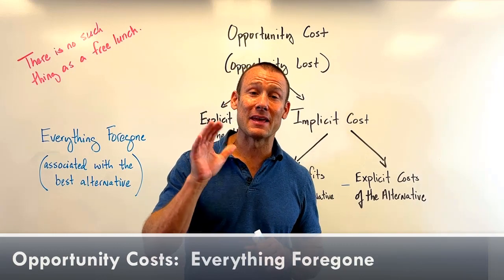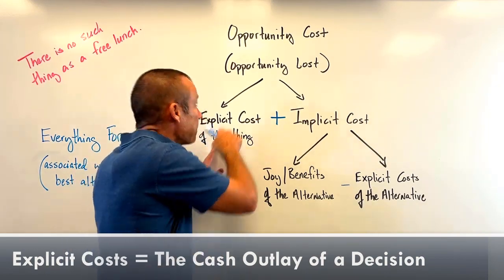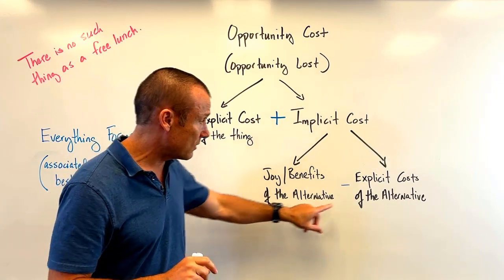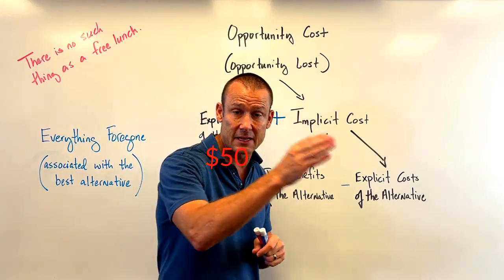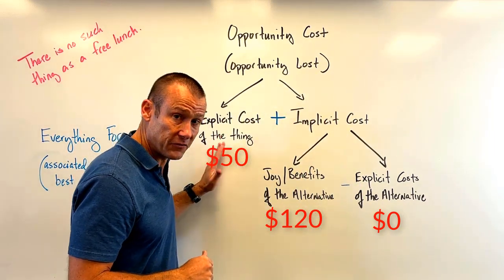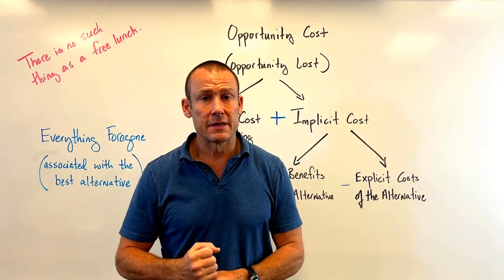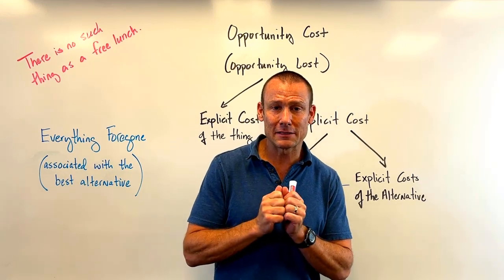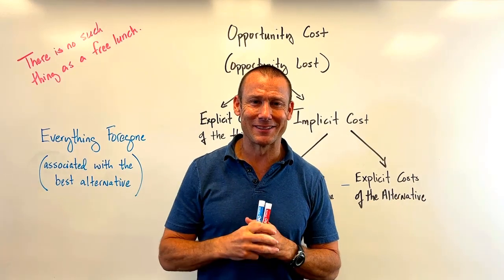What Is Opportunity Cost? Explained with Simple Examples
Opportunity cost is one of the most important concepts in economics.  Economists will tell you it is the correct/true way to conceive of costs.  In a nutshell, it is everything foregone.  To make sure you correctly capture the opportunity cost of a decision, take time to assess the explicit and implicit cost.

Finally, why is there no such thing as a free lunch, because every decision has implicit costs.  True, not every decision has explicit costs, but every decision results in something foregone (in fact, that's what makes a decision a decision).  Therefore, it is true, there is no such thing as a free lunch.